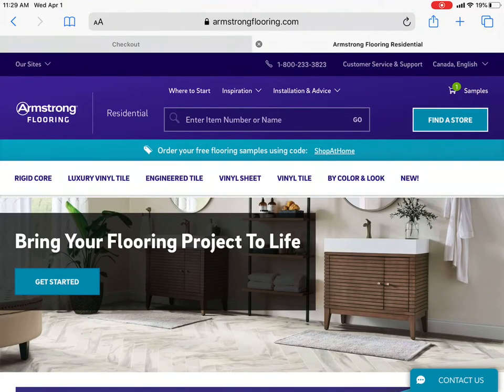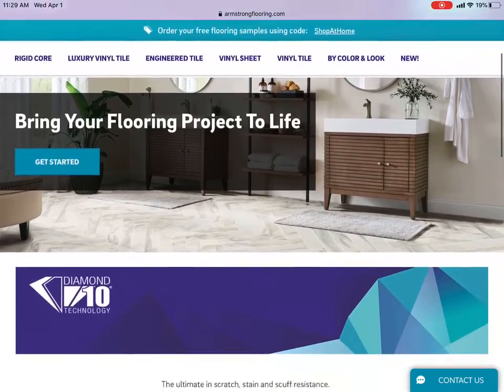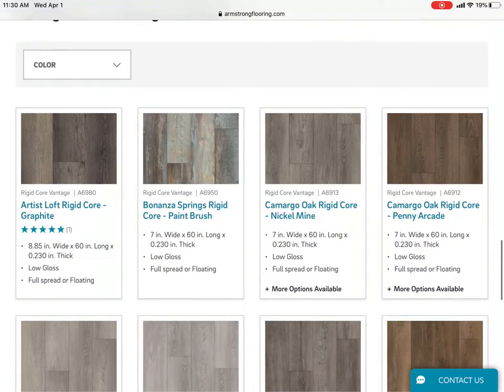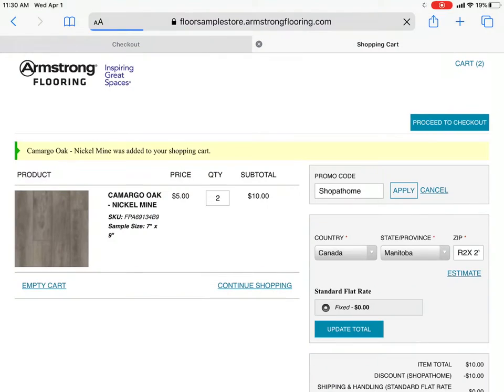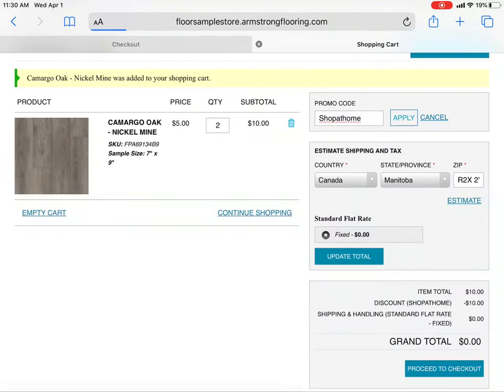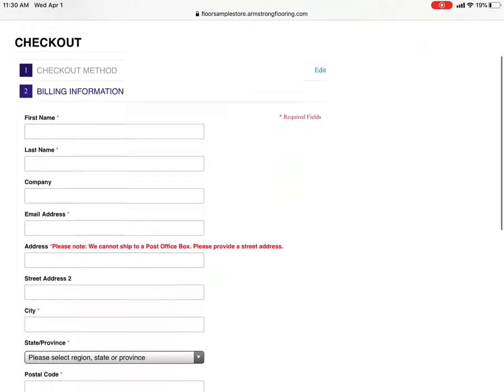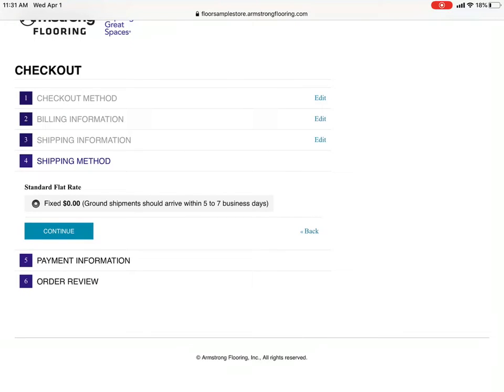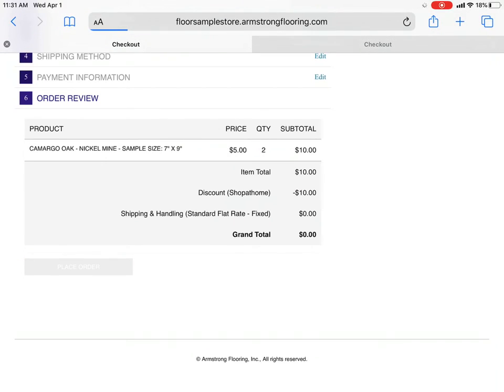Armstrong Flooring’s Shop At Home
This video will show you how to order free samples from Armstrong flooring and have them delivered to hour door.